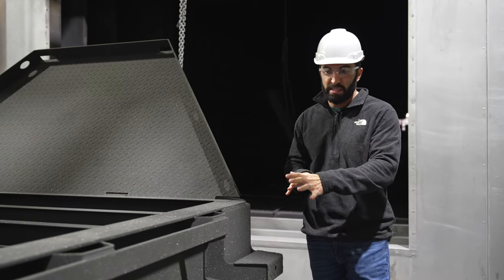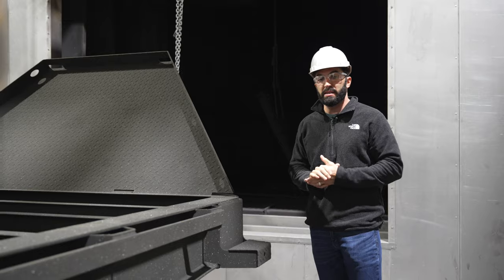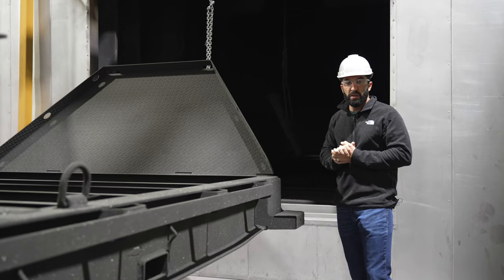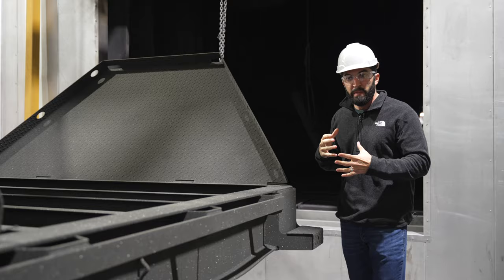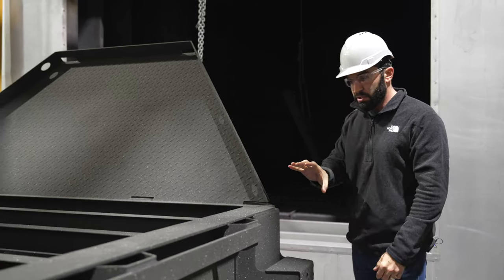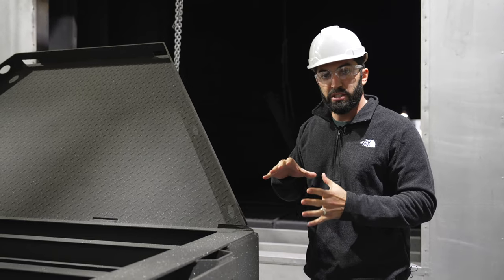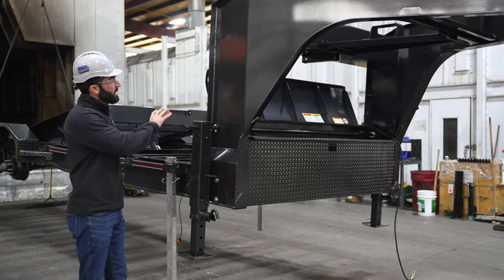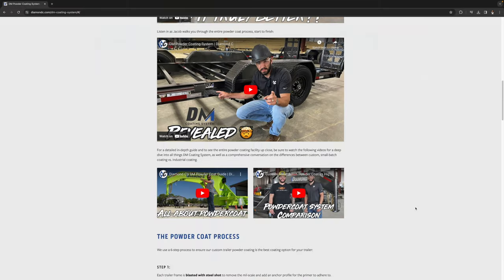Powder Coat Oven - The Last Step! 👀 | Diamond C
The powder coat oven: ➡️ 165 ft long, 420 degrees, traveling at 6 ft per minute 🔥